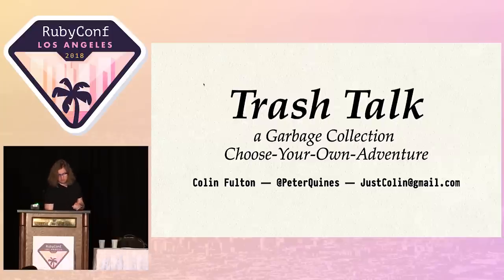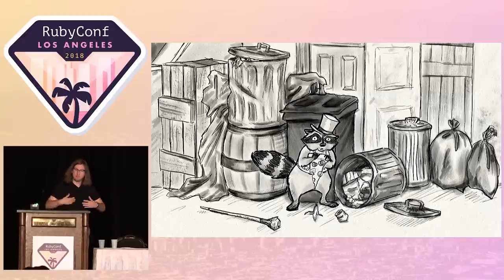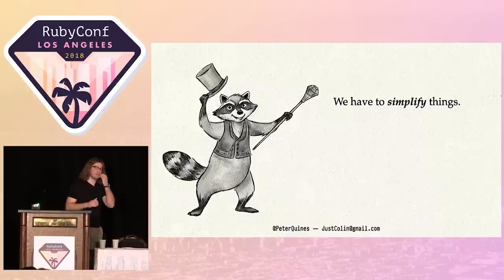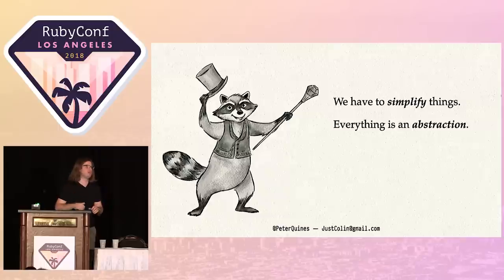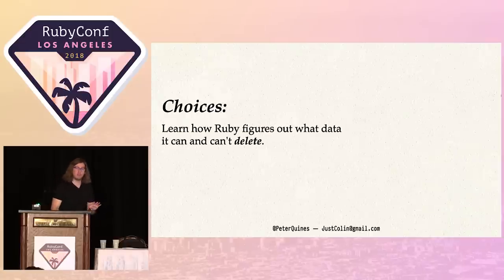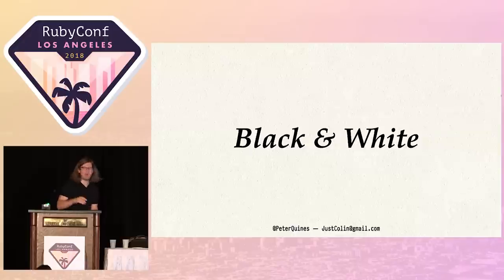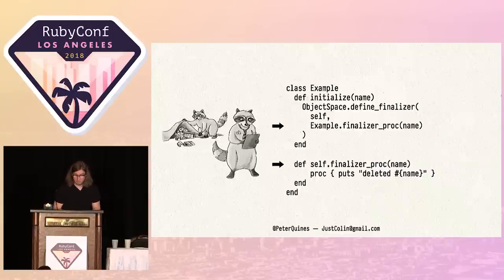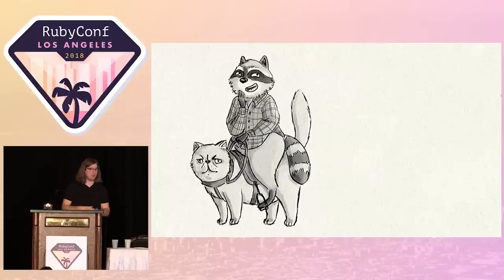RubyConf 2018 - Trash Talk: A Garbage Collection Choose-Your-Own-Adventure by Colin Fulton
"Walking into work one day, you see a raccoon in an embroidered vest carefully picking through some dumpsters. Startled, the raccoon shouts, 'Ack! No one is supposed to notice me!' before running away. Dumbfounded, you chase after them only to discover a magical world you never knew was right under your office..."

This talk is a choose-your-own-adventure, where you decide what you want to learn about Ruby's garbage collector!

Get an easy introduction to how garbage collection works, the clever performance optimizations used by Ruby, and even what the future might look like.